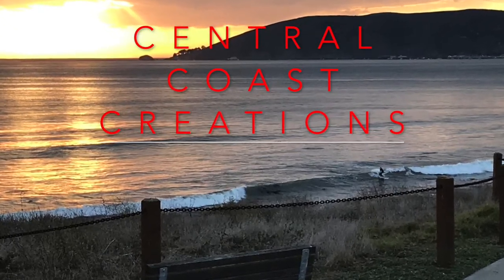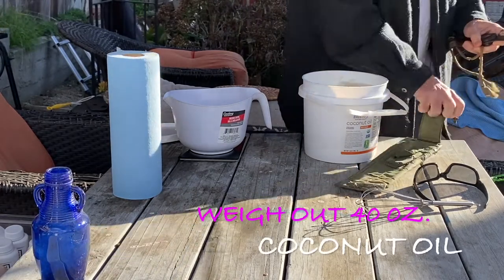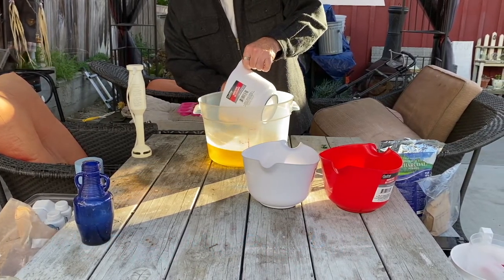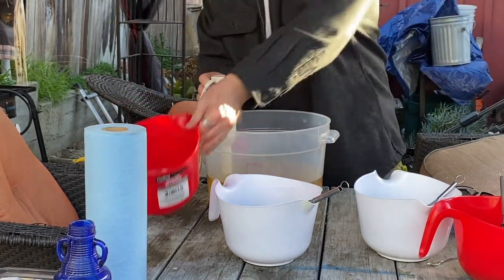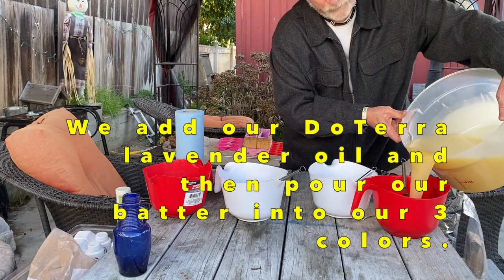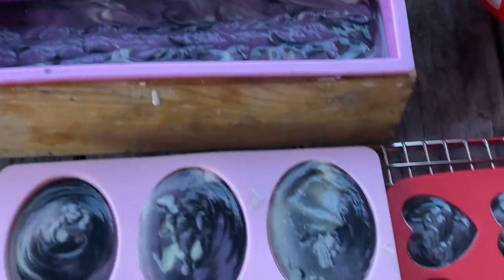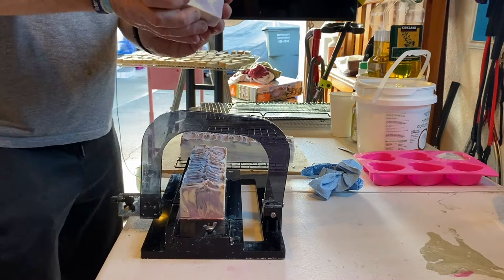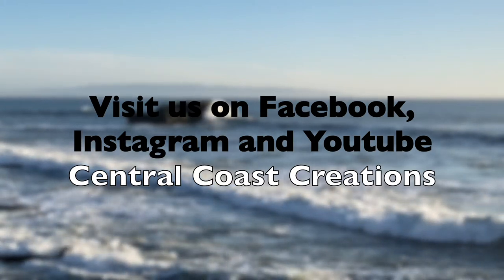Lavender & Activated Charcoal Cold Pressed Soap with Recipe.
Our Lavender & Activated Charcoal Soap has been a staple of our Healthy Natural Soap since day one. The Activated Charcoal is deep cleaning and great for your skin while the lavender gives your skin that velvety soft feel and the fantastic scent of lavender. Once you order this soap, you will be back for more, guaranteed.
Central Coast Creations videos are here to help you to become more self sufficient and more aware of the things we put on and in our bodies. Live life the way it was meant to be lived, not by the terms dictated to you by others. Have direct knowledge of what is on or in your food, health care products and personal care products. Most are simple to make on your own or at the very least easy to find out what is the best alternatives to the big store products. Join us on a journey to become healthier and more natural.